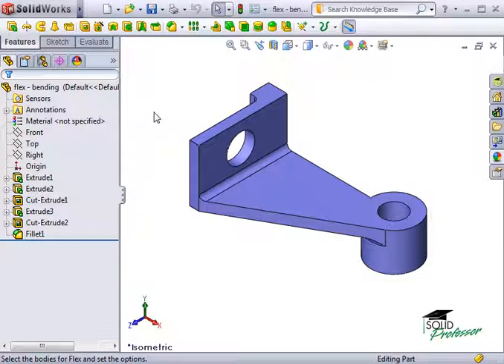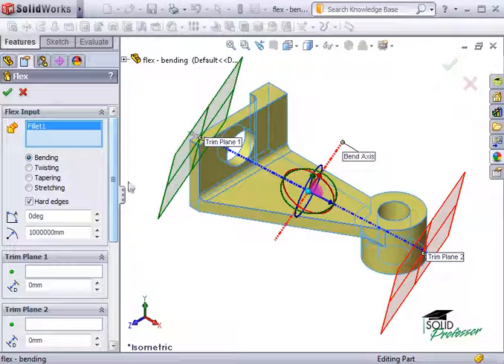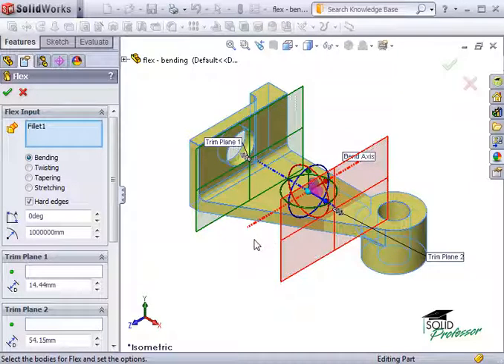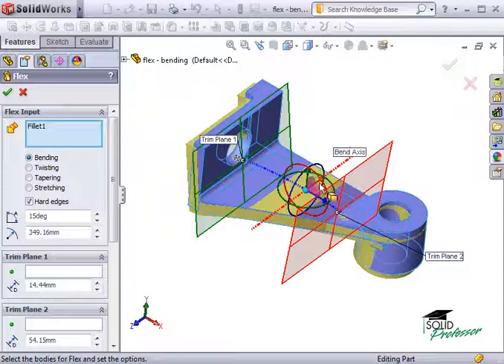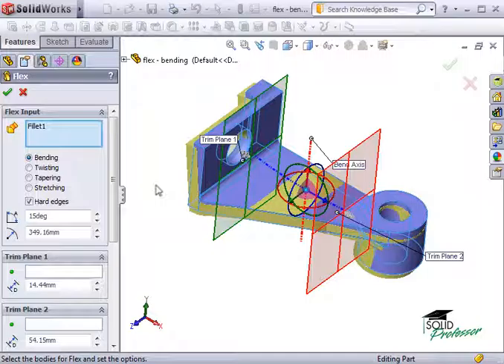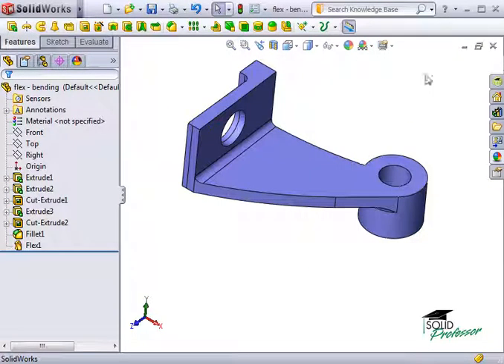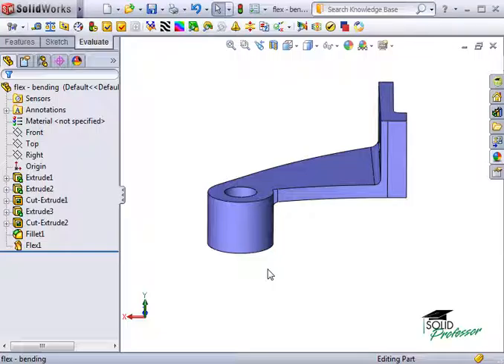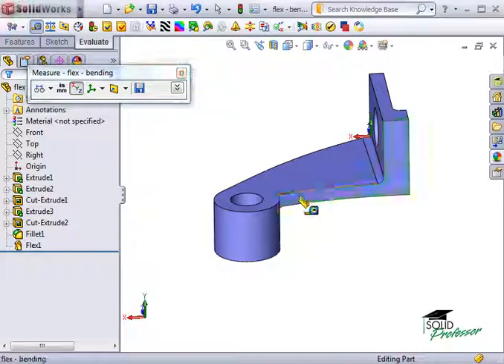5 Flex Feature 3 Bending